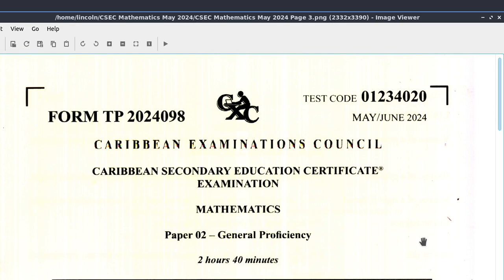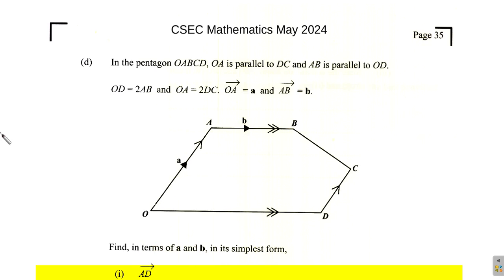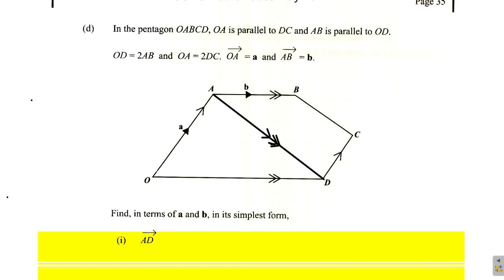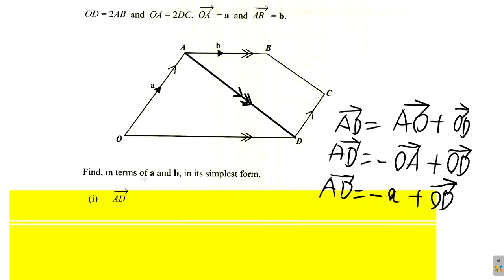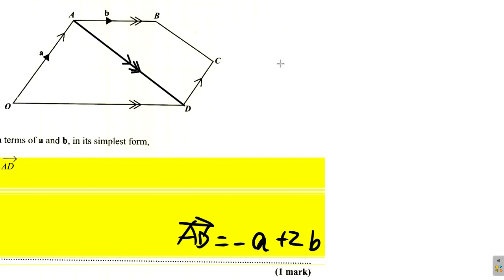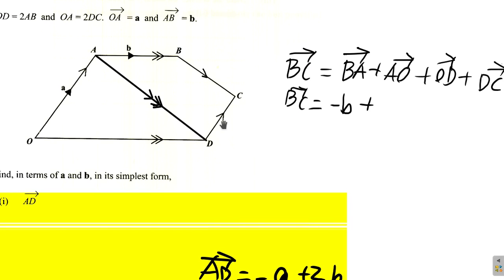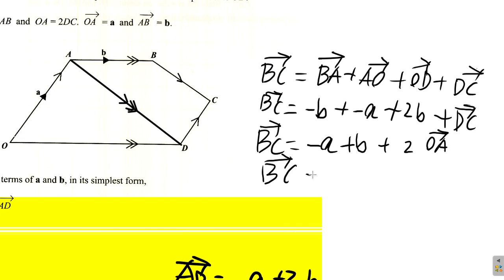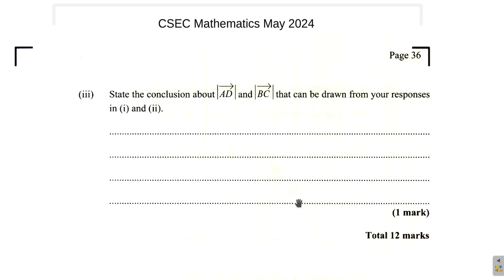CSEC Mathematics May 2024 Question 10 d ii